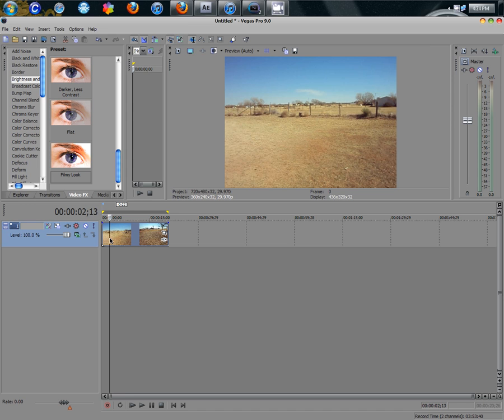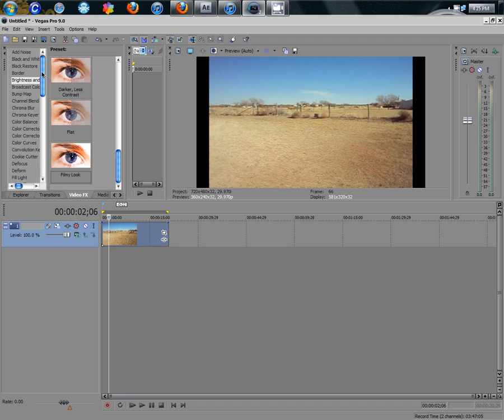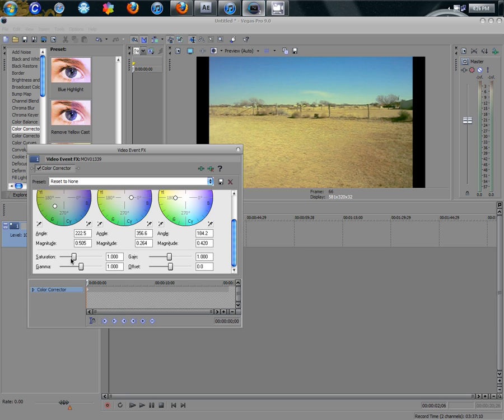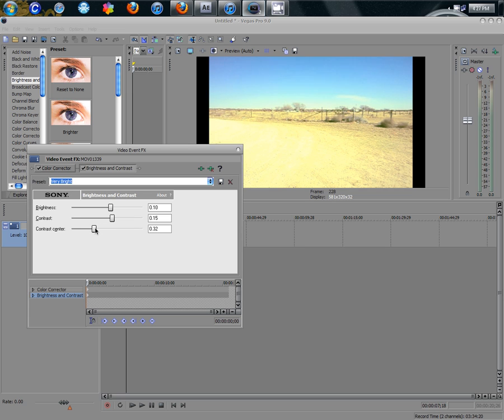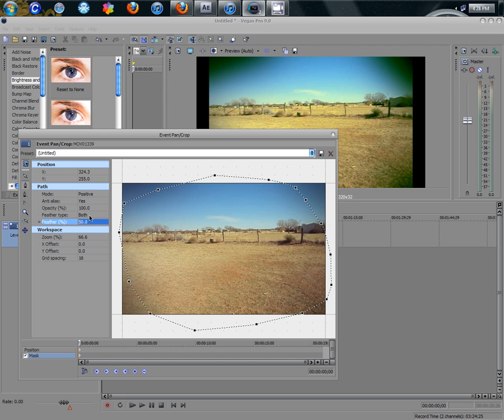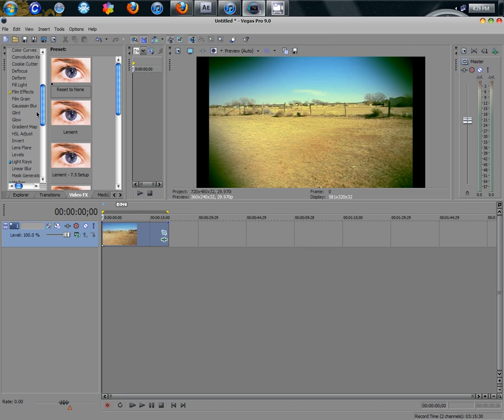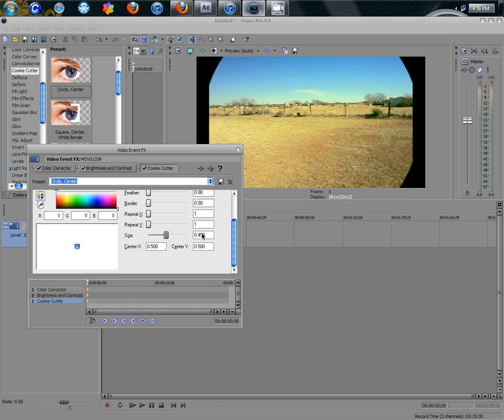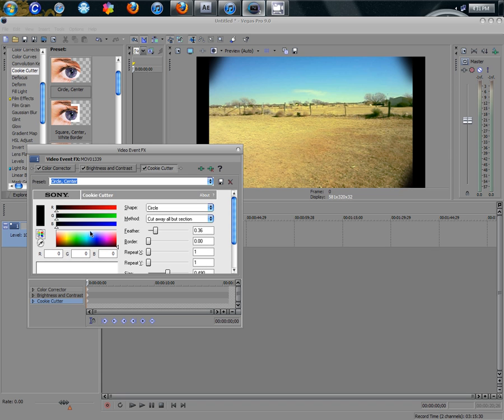How to make your videos look Pro. (Sony Vegas / After Effets )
In this tutorial i will be showing you how to make your film or video look like a Professional shot your video.

help us out click on some ads.

pnwisher Really good effects as well i like the cardboard weapons and also there's a cardboard tank! WOOT!

Corridor Digital Their the brains of freddiew's effects really good guys i learned alot from them and think you will